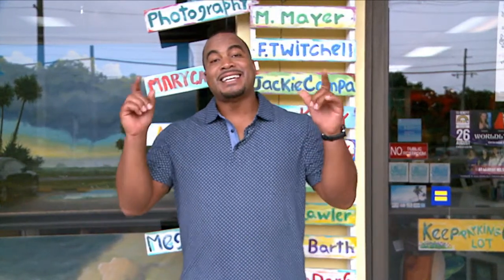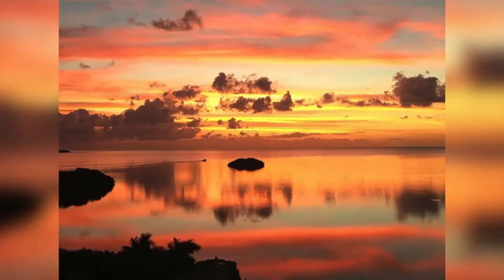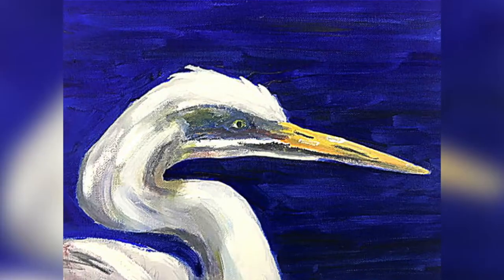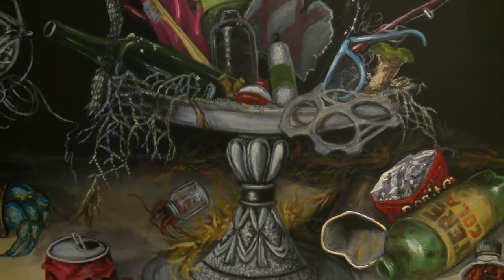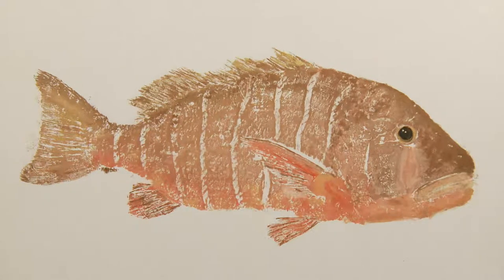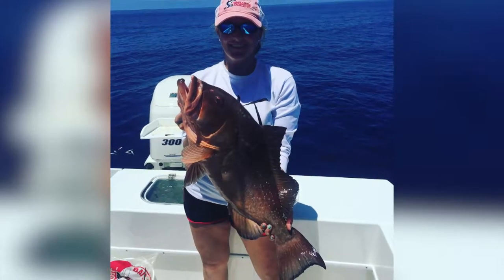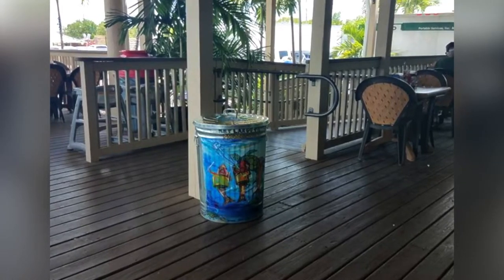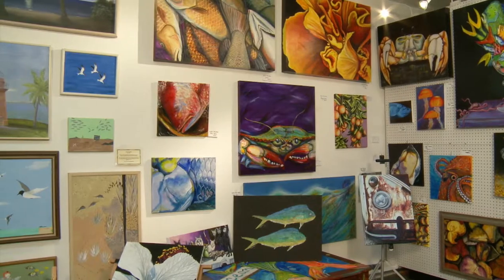Artists Chat at the Key Largo Art Gallery | Art Loft 529 Segment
In this segment Art Loft host Jumaane N’Namdi makes a stop at the Key Largo Art Gallery to chat with artists Mary Carroll, Tere Kelley, and Megan Willoughby. Listen in as the artists discuss their latest works and what inspires their creativity.